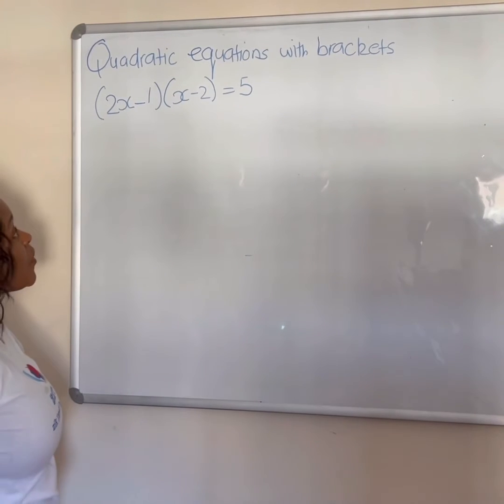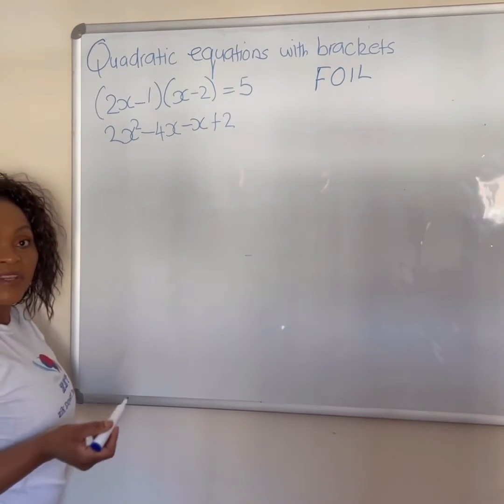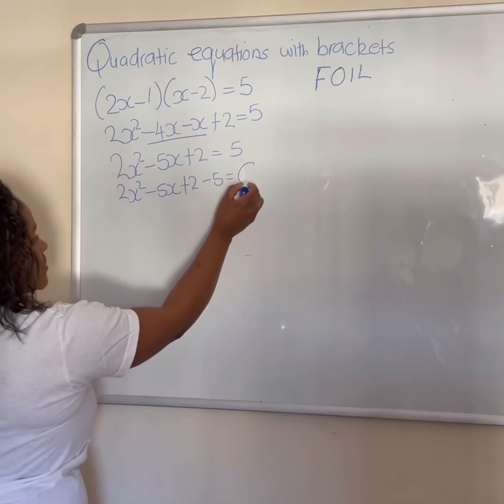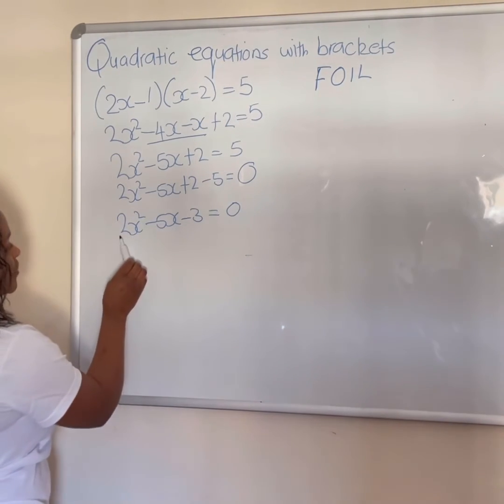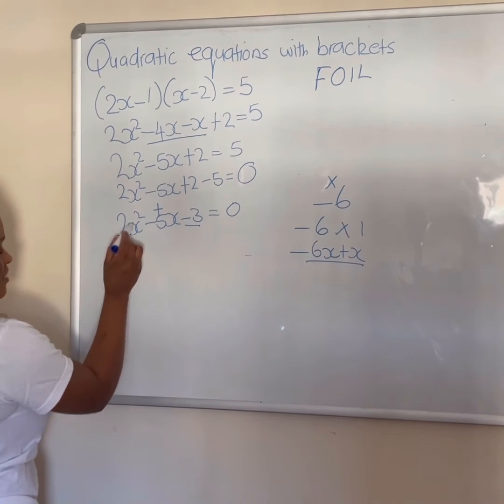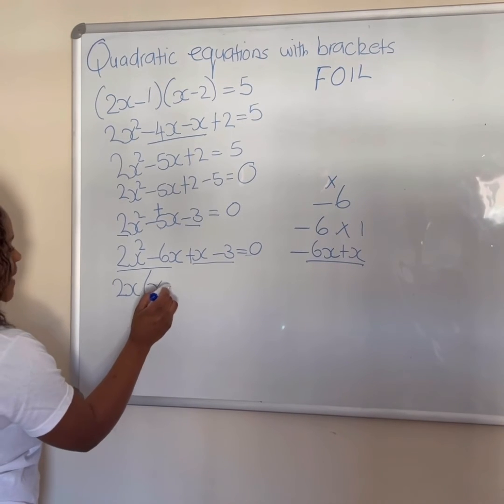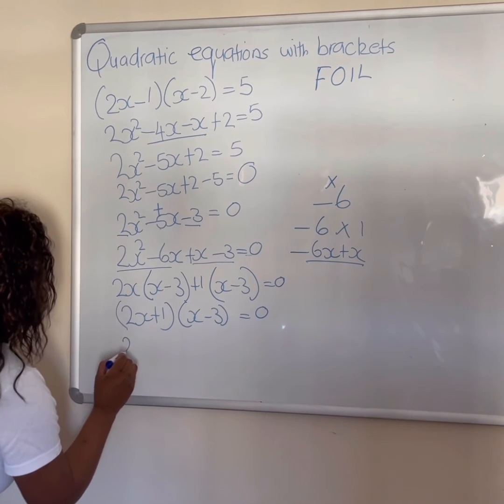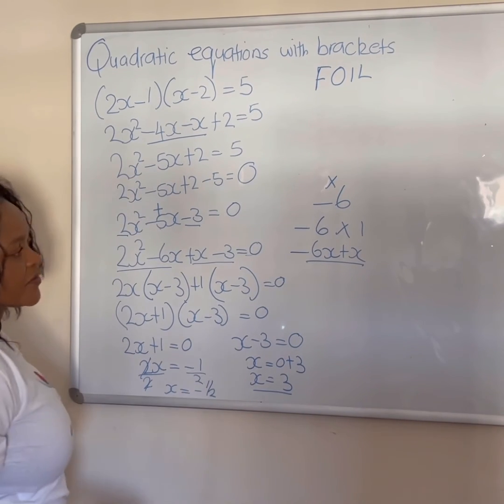Quadratic equations with brackets